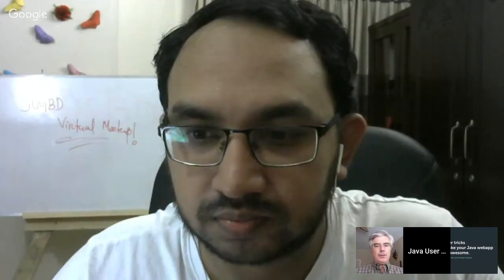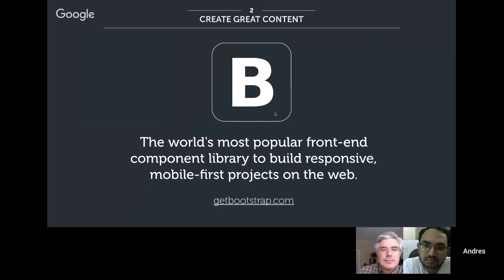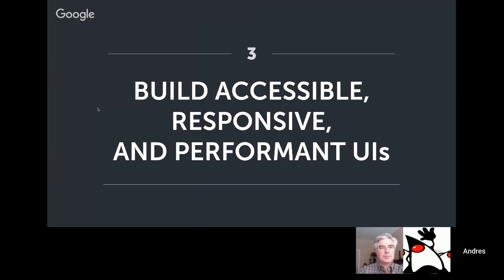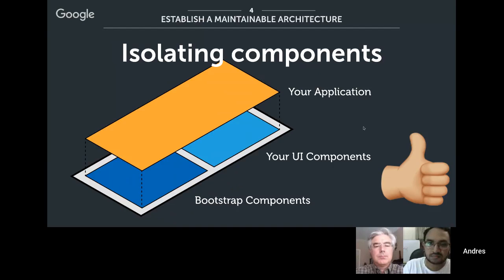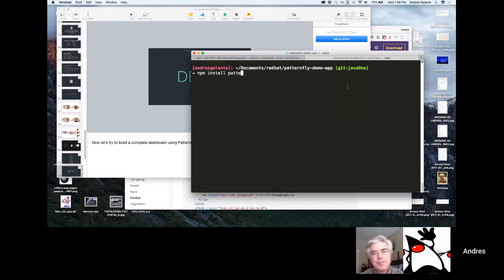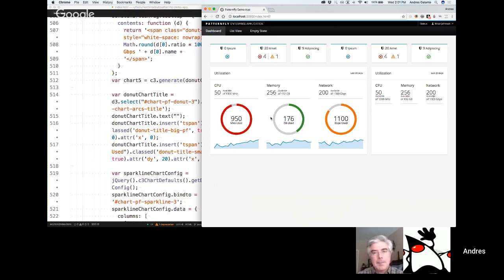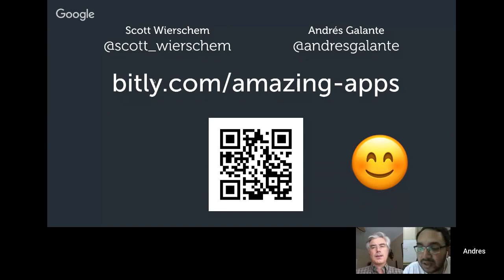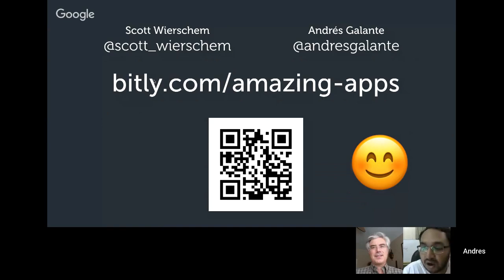5 killer tricks to make your Java web app look awesome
Abstract: Java developers and Web designers have very different skill sets. In this talk, a Web designer will show Java developers how to easily create awesome Web pages, and a Java developer will show you how to use that awesome design in your existing Java applications.

Speakers:

Senior Consultant at Bluware, Inc.

Andres Galante Principal Software Engineer,
UX Designer and CSS dev at Red Hat